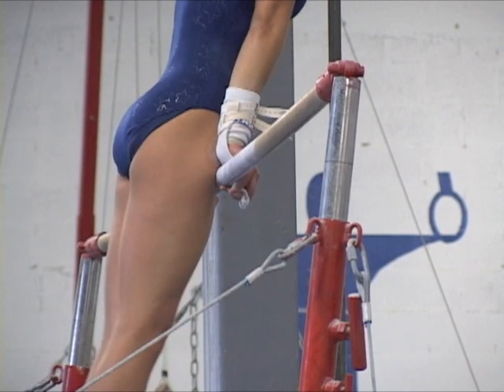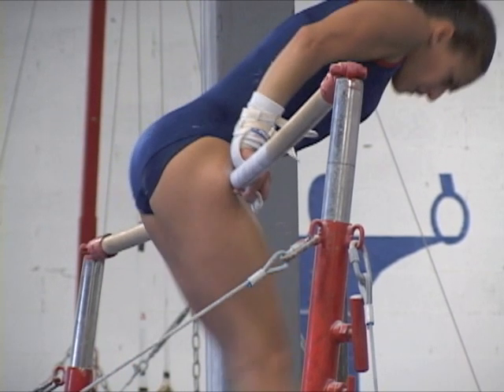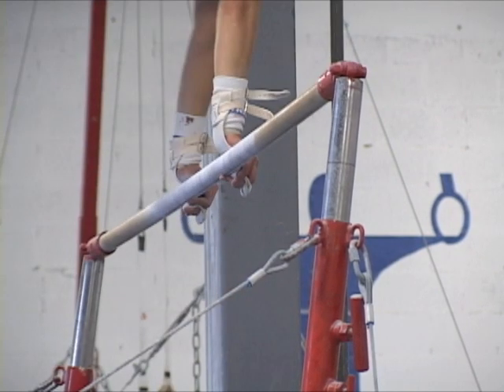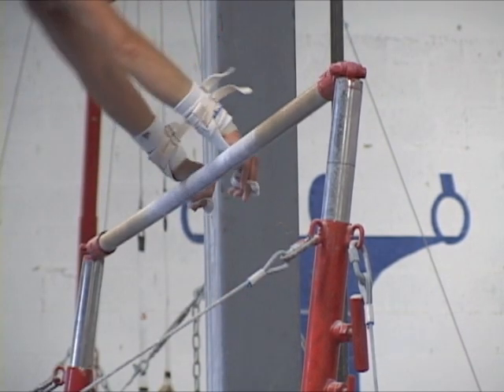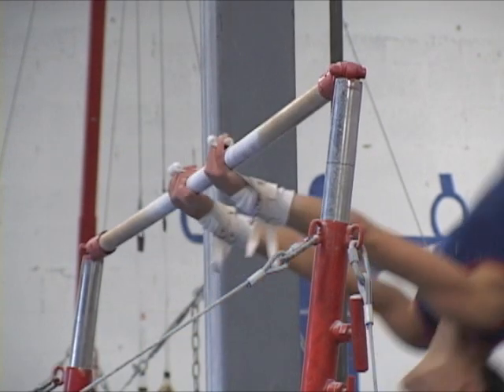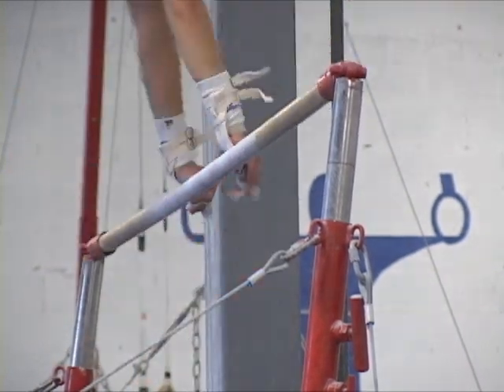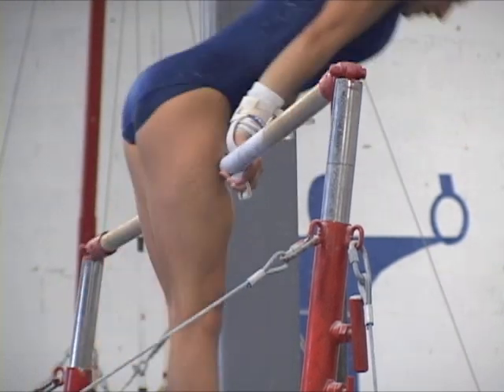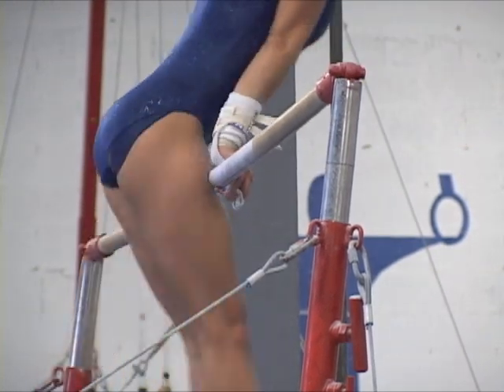Long Hang Pull Over Close Up